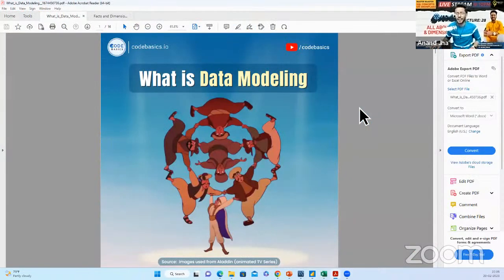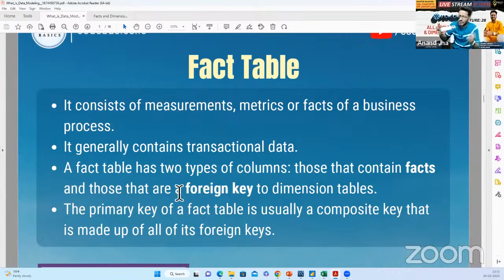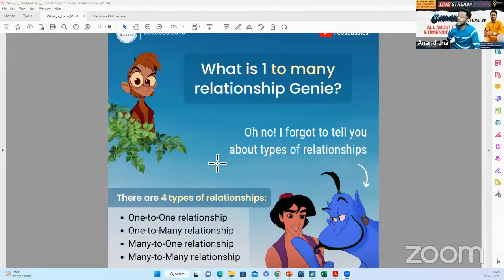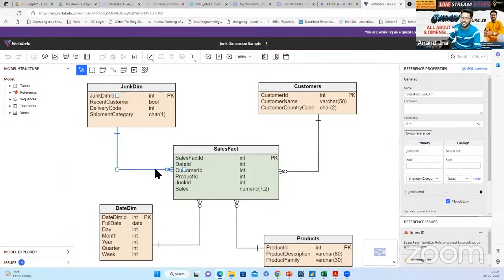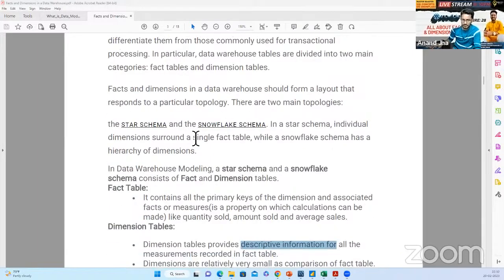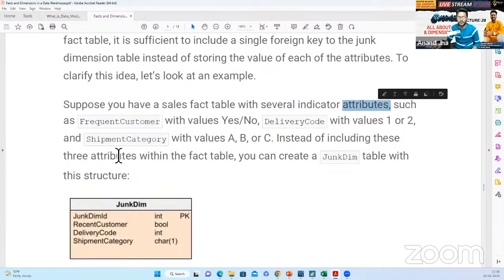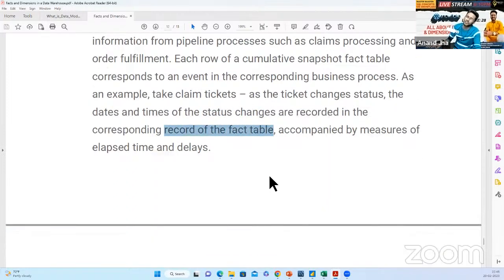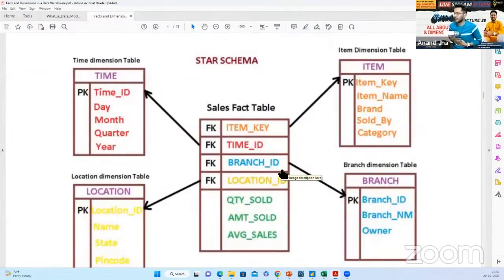LECTURE 28 | FACTS & DIMENSION TABLES | SQL | SNOWFLAKE | 10PM | LIVE CLASS | DATA ANALYTICS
HELLLLLLLOOOOOO & WELCOME BACK AGAIN INTO THE WORLD OF ANALYTICS...
This is the 28th lecture 👨‍🏫on MASTERING SQL CONCEPTS on SNOWFLAKE ❄️ where I will be covering  HOW TO MASTER FACTS & DIMENSION TABLES in SQL and various BUSINESS USE-CASE so as to make your Data-Analyst Journey smoother...
If you want to master the concepts of

by working on real industry-led LIVE 🎬PROJECTS 📽on real datasets💽 then come fall in LOVE 😍 WITH DATA 💽with me 🕺
Everyday LIVE CLASSES from1️⃣0️⃣PM 🕙-1️⃣1️⃣PM 🕚 FREE only on my YOUTUBE CHANNEL …
Not only above but Personal Mentorship & Doubt Clearing Session along with Interview preparation will be taken care too…
And all above comes ABSOLUTELY 🆓🆓🆓🆓🆓 🆓🥶🥶🥶🥶🥶🥶🥶🥶🥶🥶….
FOLLOWWWWWWW… NOWWWWWWW